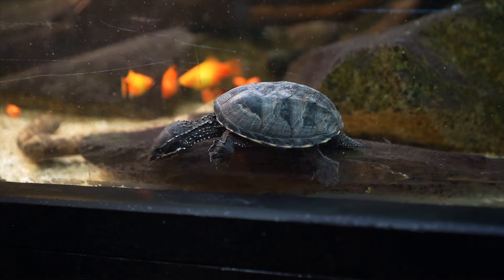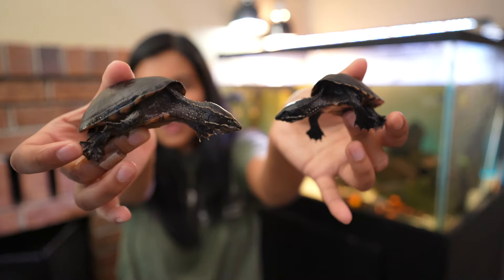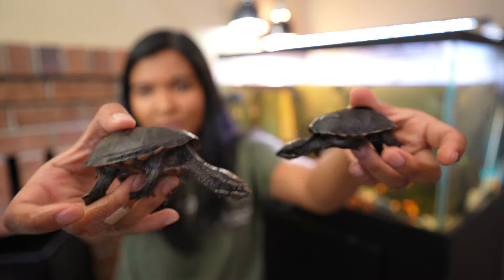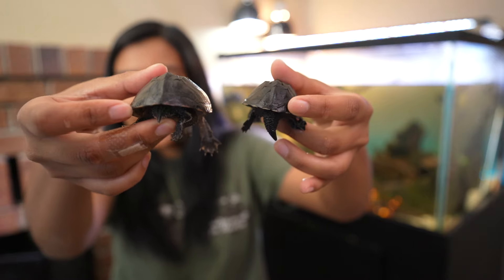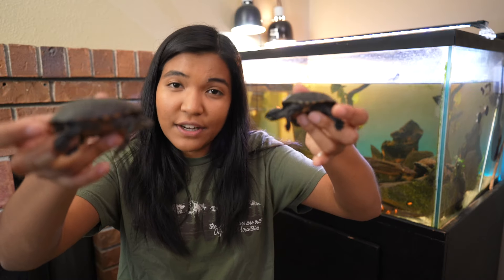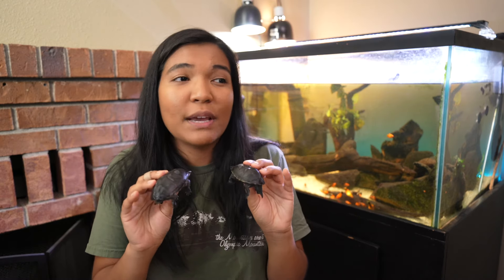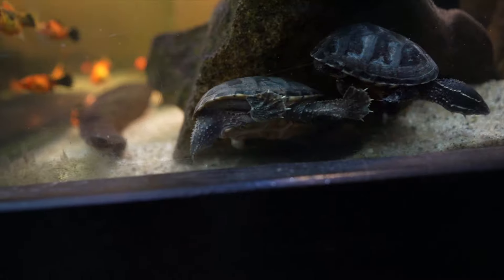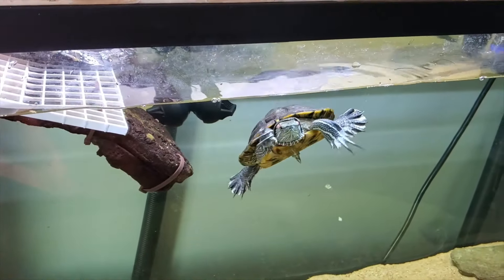How To Tell If Your Turtle is Male or Female?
Is your turtle a boy or a girl? How to tell if your turtle is male or female? Today we're going over the differences between the turtle sexes and how you can identify the gender of your pet turtle.

📬 Write me! 📬
2916 NW Bucklin Hill Rd PMB 108

CONTENTS
00:00 how to tell the difference between male and female turtles
00:26 why can you tell the difference?
00:55 meet the examples
01:15 check the tail!
01:57 cloaca placement
02:16 size of the turtle
03:07 nail length (for sliders and cooters)
03:54 concave or convex plastron (belly)
04:33 now you know!